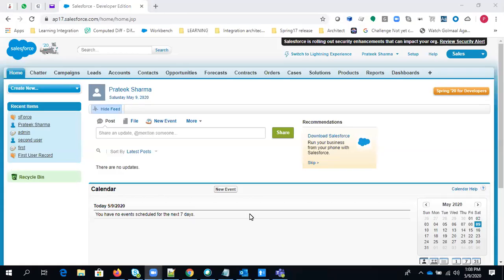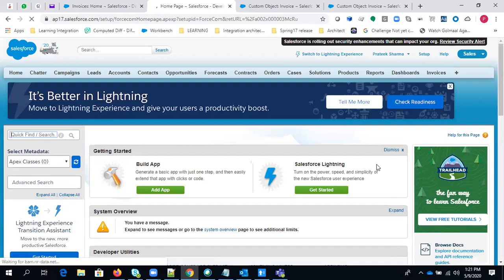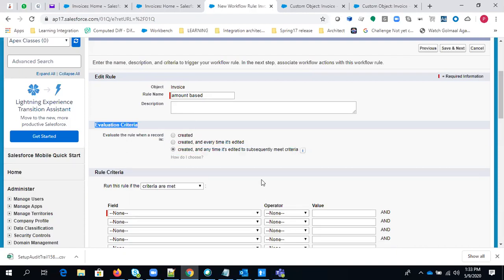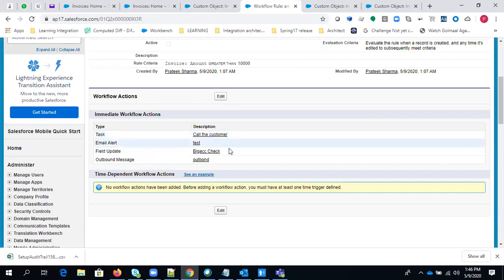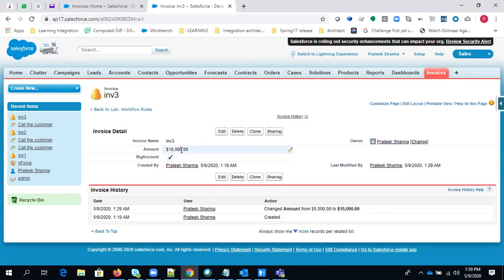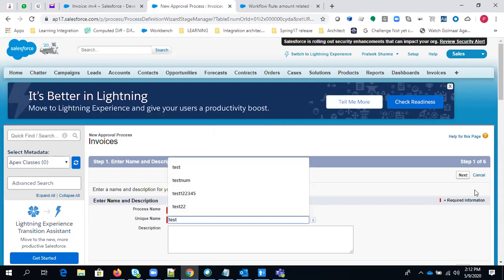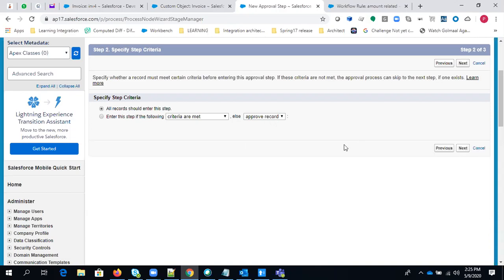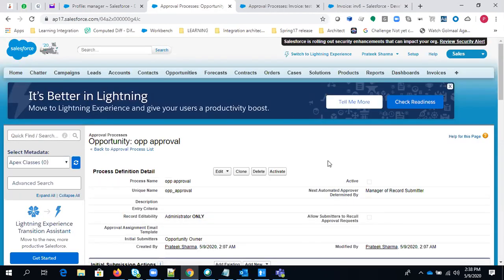SFDC Audit,Workflow Rule,Approval process